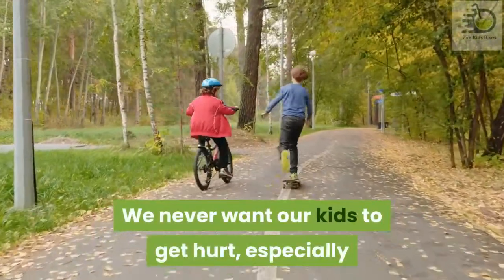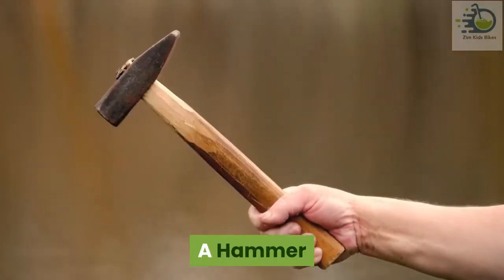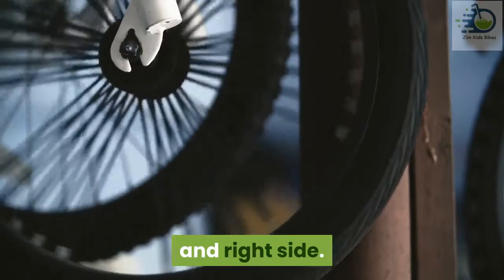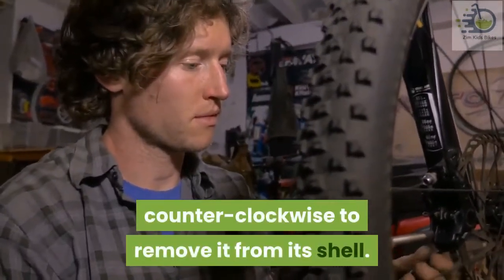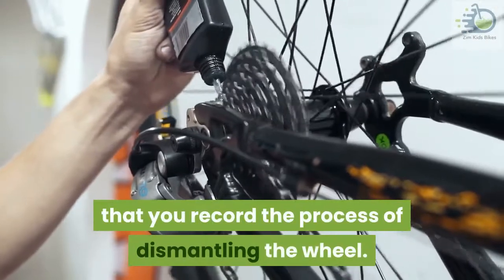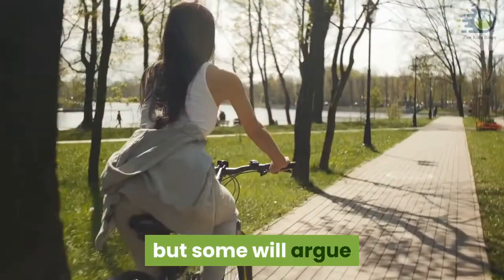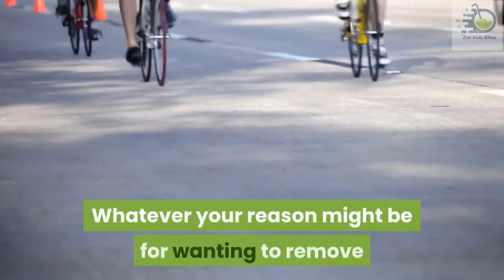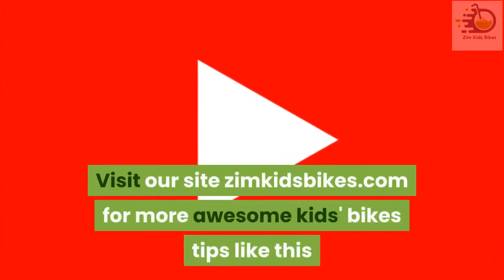How to Remove Reverse Lock on Kids Bicycle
We never want our kids to get hurt, especially while speeding down the road on a bicycle. This is why coaster brakes were created

A coaster brake is fitted into the rear wheel of a regular bike. Instead of fumbling with hand brakes, children can simply apply some pressure on bike pedals to slow them down.

However, when the coaster brake on your child’s bicycle is no longer useful, you would have to get it detached.

In this video, we teach you How To Remove Reverse Lock On A Kids Bicycle.